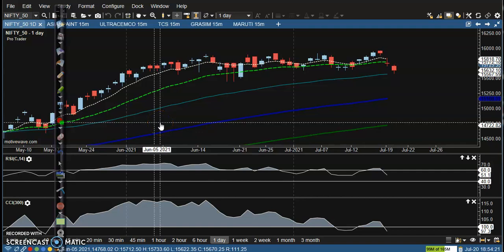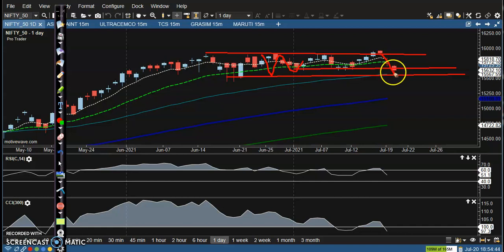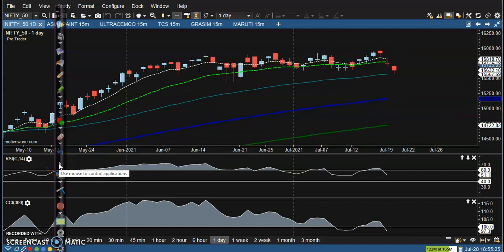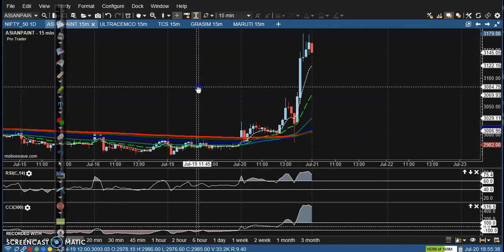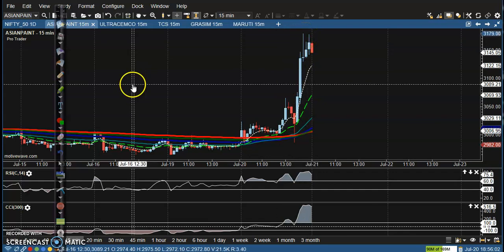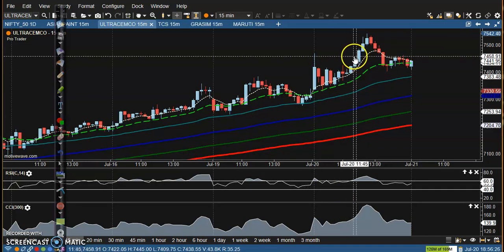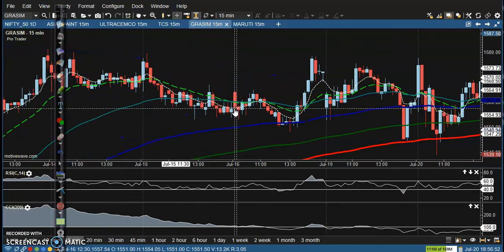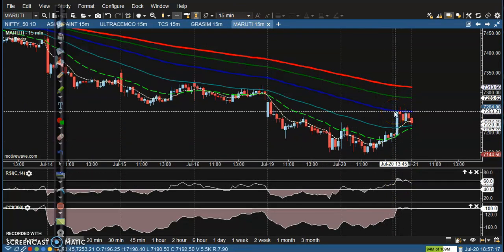Today's Market Behavior among specific stocks, the trade setup looked bullish | 20 - 07 - 2021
Nifty futures closed negative with a loss of 0.80 percent at the 15,626 level. Among specific stocks, the trade setup looked bullish in ACC, Asian Paints NSE 5.94 %, Ambuja Cement, Berger Paint, Pidilite Industries NSE 2.45 %, UltraTech Cement NSE 1.54 %,

Start Now !!